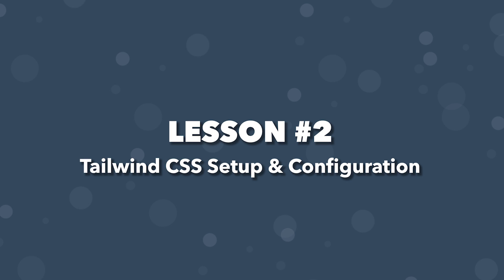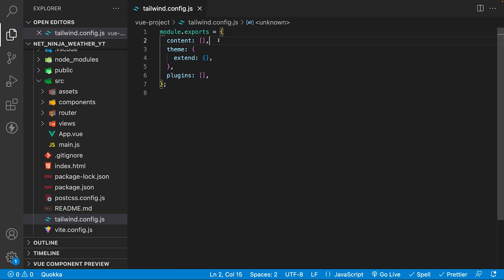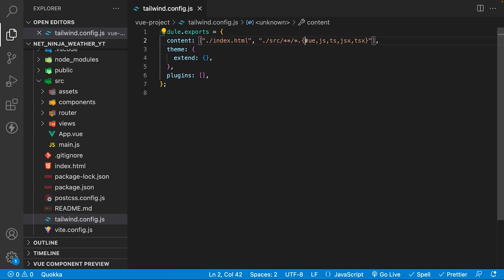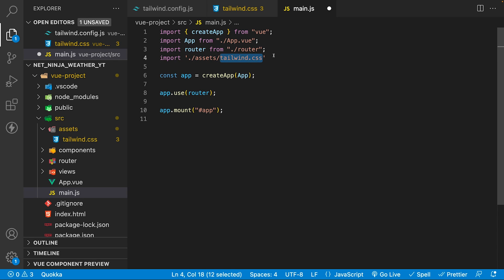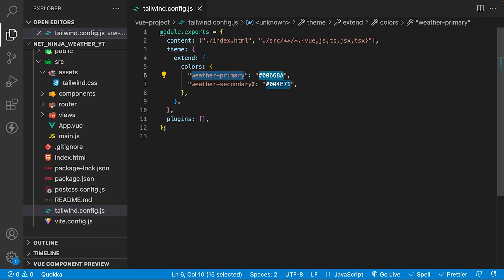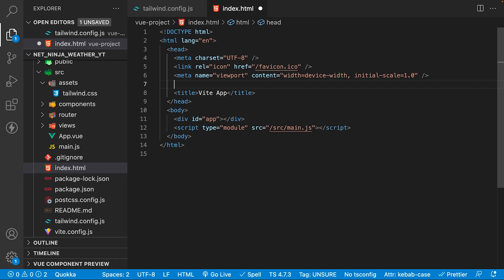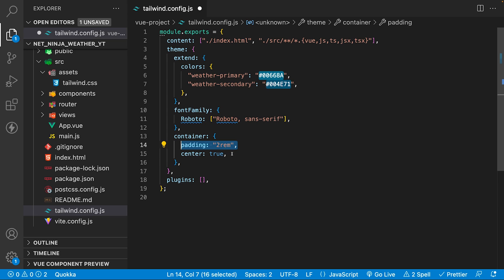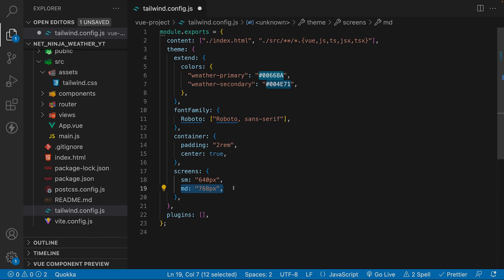Weather App Build (Vue 3 & Tailwind) #2 - Tailwind Setup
In this lesson, we'll setup & configure Tailwind CSS for the project.